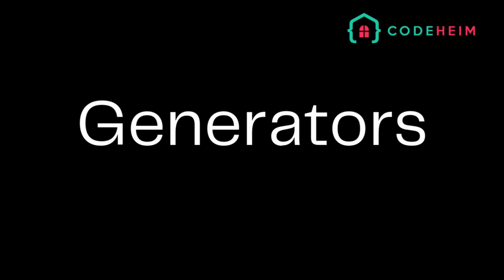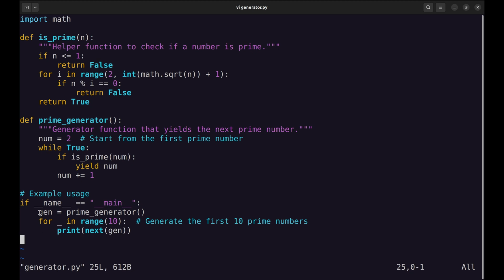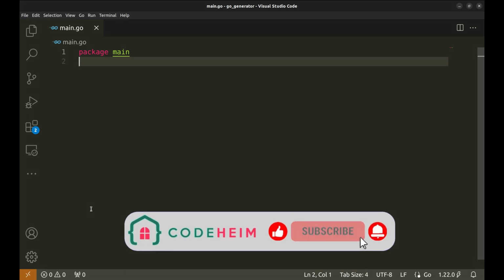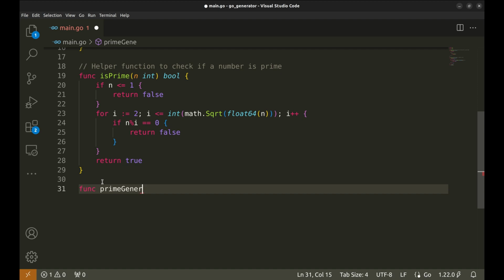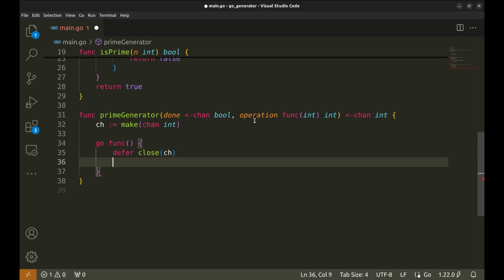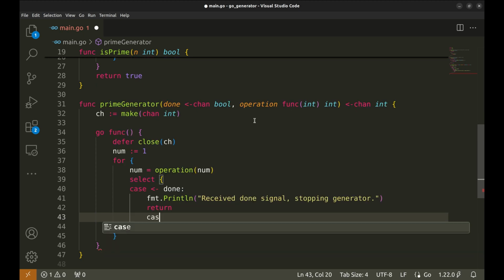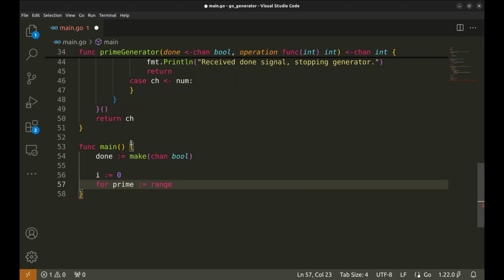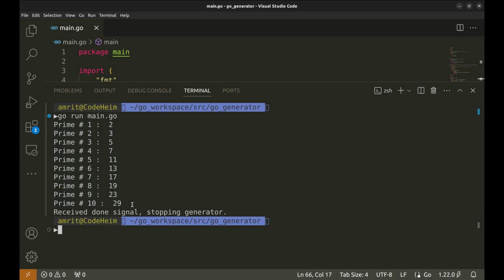#56 Golang - Exploring Generators - The Power of Iterators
We’re diving into the powerful concept of generators. While Go doesn’t have native support for generators like Python, we can still create a similar pattern using channels and goroutines. Intrigued? Let’s get started!

What is a Generator?

In many programming languages, a generator is a special type of function that allows you to iterate over a sequence of values, one at a time, without storing them all in memory. It’s like a function that ‘yields’ values as needed, making it a great tool for managing memory when dealing with large datasets.

In Go, we don’t have the yield keyword, but we can achieve similar functionality using channels and goroutines. We’ll implement a prime number generator that leverages these powerful Go features. Here’s what we’ll cover how to build a prime number generator.

By the end of this video, you’ll see how Go’s concurrency model can be used to emulate generator-like behavior.

- The concept of generators and how they manage memory efficiently.
- How to implement a generator in both Python and Go.
- Leveraging Go’s channels and goroutines to simulate generator behavior.